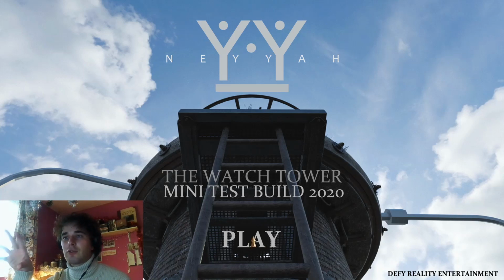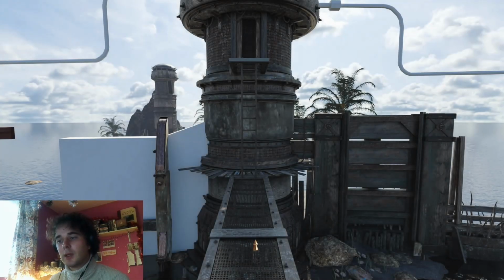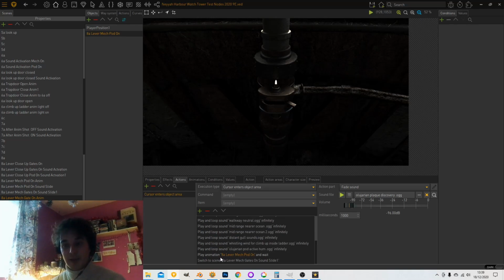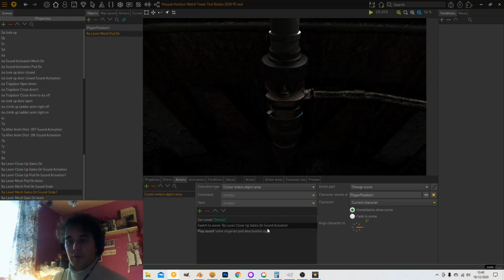Neyyah - 'Watch Tower' Mini Test Build (Commentary from developer, Aaron Gwynaire) 18 12 20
Hello Neyyah travellers far and wide, patrons, non-patrons ... ALL Neyyah fans! This is something I threw together this afternoon, a commentary on my recent mini test build 'Watch Tower' for my upcoming 1st person point n click adventure puzzle game, Neyyah, in the style of the original Myst and Riven games. Neyyah is available to wishlist on Steam

Not long til Christmas now :) Loving this time of year - the decorations, the lights ... It's a beautiful time, and lovely being with the ones you love and hold dear. I am very proud with the achievements made with Neyyah this year, and I am especially proud of the little mini test build I have created recently. This test build is currently being given away on Patreon - each day of December, a patron is drawn from a spin the wheel system and they receive a copy of this test build to play for themselves! In this video, filmed from the Pink Room Studio, I talk on camera about the process behind various aspects of the game development, showcasing parts of the build and also how I will be pushing for more next time round, as well as delving into some sound work within the game engine, Visionaire Studio 5! I hope to do more of these kind of videos down the track too, as well as pushing towards tutorial based content and even some playthroughs of my favourite games! (if I can get a breather from developing Neyyah haha!)

On Patreon, you will have access to a variety of different exclusive BTS material, including videos such as these, streams of my work within Blender, Visionaire and other software tools, posts on the development processes and what works / what doesn't / and why, and much, much more ... Some great rewards available on Patreon too, including from only $1 a month, having access to all test build playthroughs as they get released, and having your name on the end credits of the game as a Patreon supporter! Other rewards include signed desktop backgrounds, skype calls, and much, much more ... All contributions and support helps keep Neyyah's game development on track and closer to a full time development schedule! It's also the best place to be for all things Neyyah :)

Software tools used in the making of this video + game dev:
Blender / Visionaire Studio 5 game engine / Sonar Cakewalk platinum DAW / SQIRLZ Water Reflections / XnConvert / Adobe After FX / Adobe Photoshop / Poliigon.com textures / HDRI Haven / Xfrog.com / freesound.org (details below) / OBS Studio / VideoPad Professional / Audacity

Freesound.org credits: - gentle surf rolling on sandy beach Close Up - Jillismolenaar - Seashore close up in Brazil - rboecker - Gulls-passing - Sonic-ranger - dock.flac - tim.kahn - GulfWaves3. - belloisec - Wind blowing through castle tower - Astounded - Ambience, Creep Wind, A.wav - InspectorJ - Wind on door short - Benboncan - Metal Shed Door Open1 - Yoyodaman234 - Metal door hinges creak - grizzlypwn - industrial steam pipes hiss hum.flac - kyles - file0517_air_hiss_stongest - beerbelly38 - Air (or steam) pressure release - brunoboselli - metal creaking.WAV - DDT197